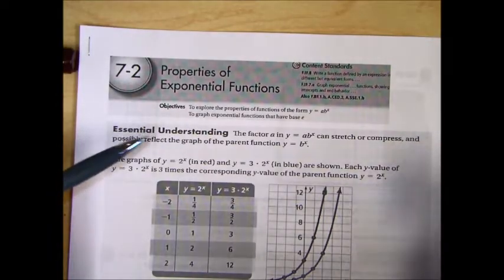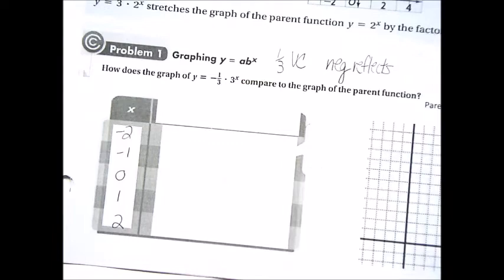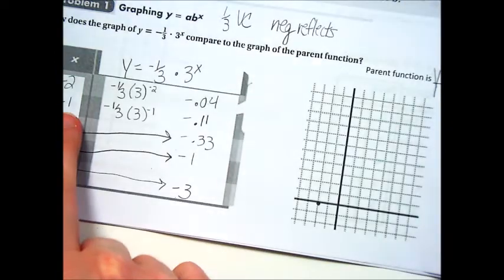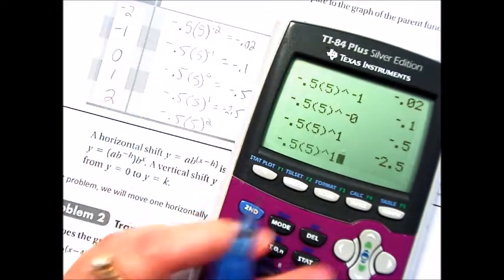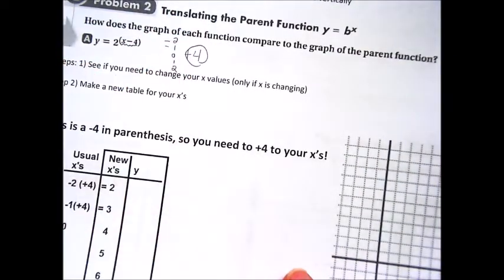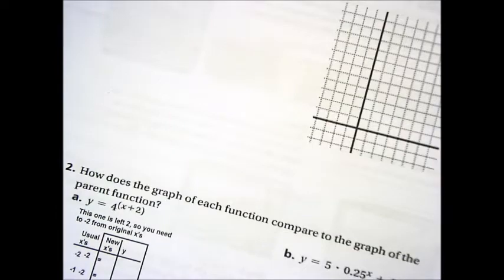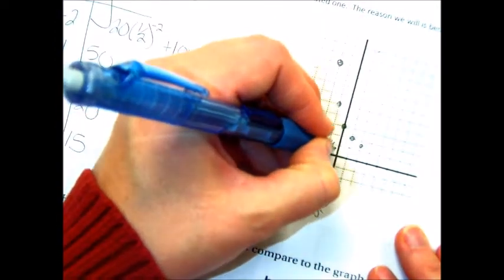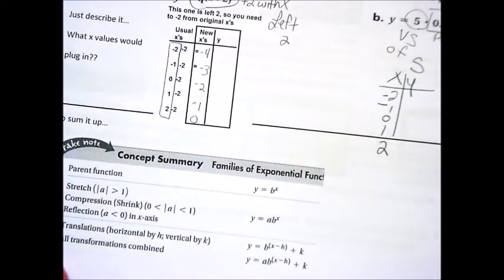Algebra II 7 2 Properties of Exponential Functions Part 1